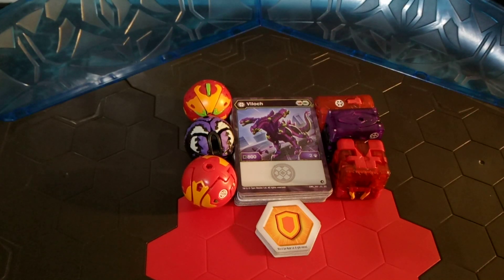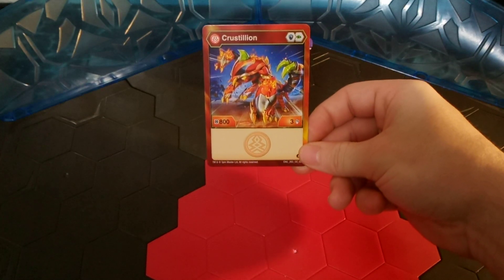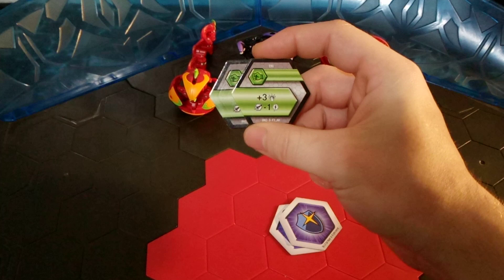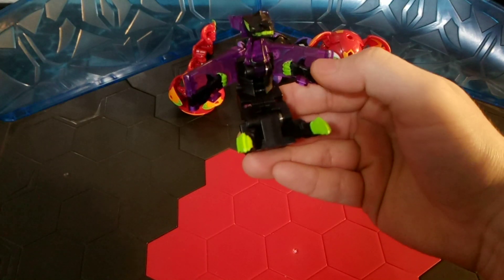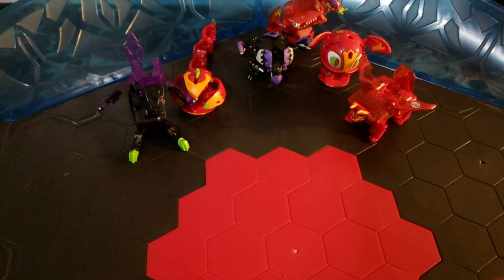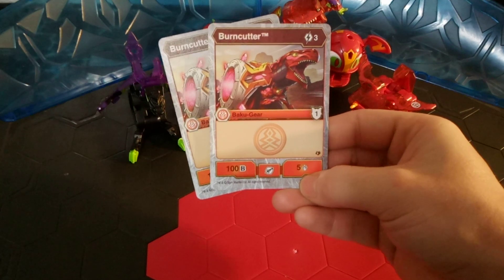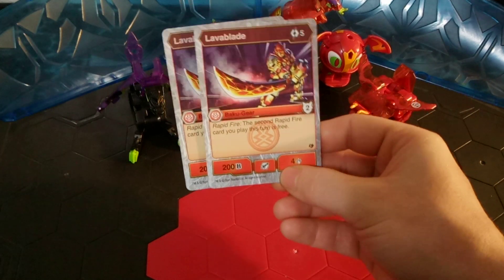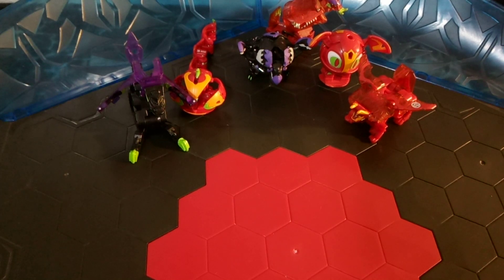Bakugan Geogan Rising: Deck Profile & Review (Pyrus/Darkus Baku-Gear) Viloch Approaches!!!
Darkus and Pyrus debut yet again with a new combination featuring Darkus Viloch! Although not as strong as some of my other lists, this deck includes a baku-gear theme and new bakugan I haven't worked with so far. With geogan also being a part of this deck I included one of the Geoforge exclusives!

Thank you all for the continued support! I know this has been a deck list filled week but I plan to have some new unboxing videos this weekend. The channel has seen such tremendous support and growth in such a short amount of time! I couldn't be more thankful and humbled. I hope you all continue to support me and the channel as it grows.

YOU'RE AWESOME BAKUGAN COMMUNITY!

Shout out to Bakugan and Spinmaster for such an amazing game. I know we all can't wait for Evolutions!